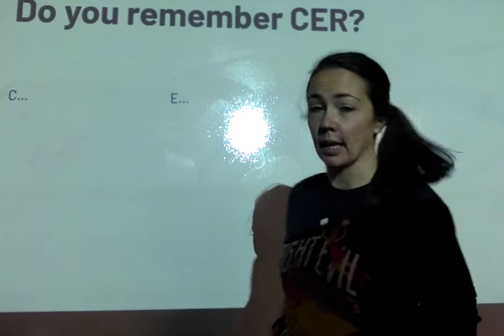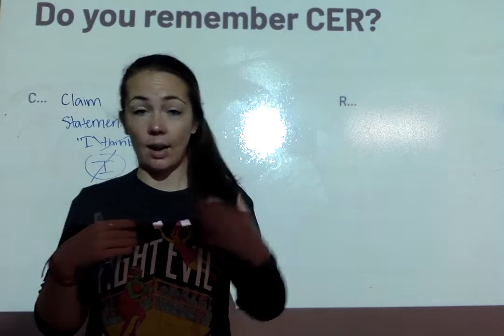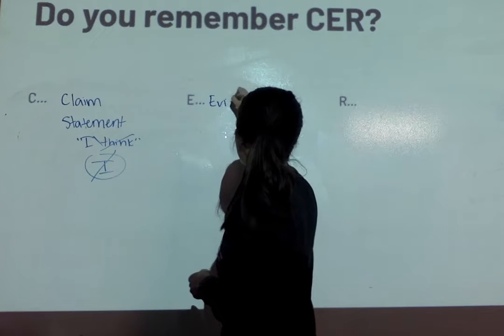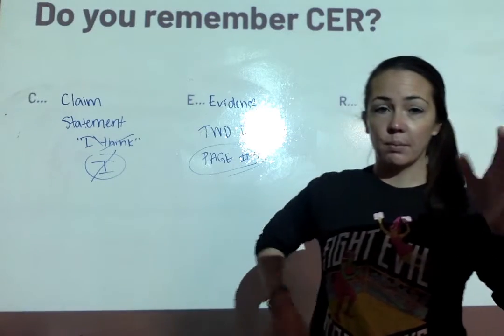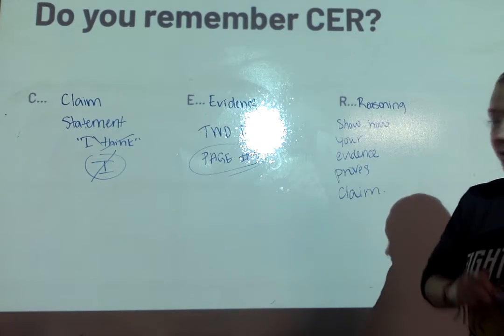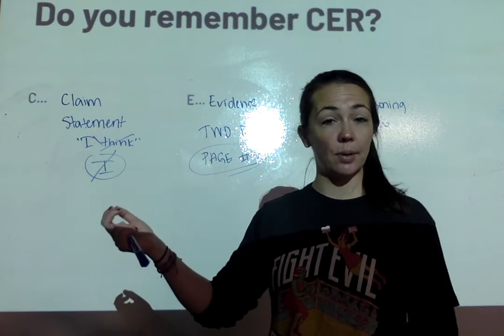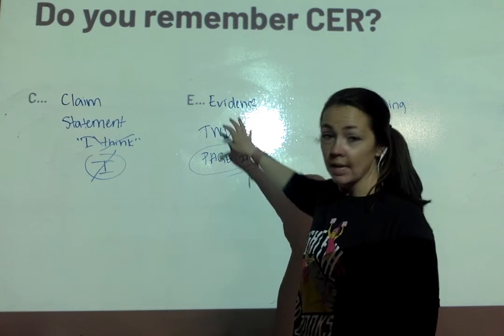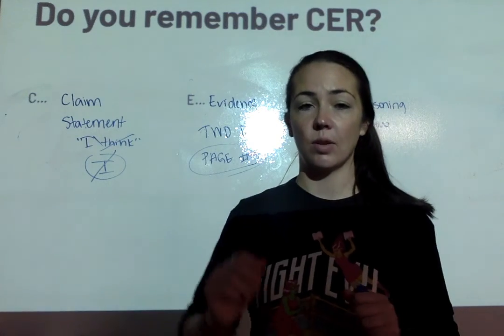TFA CER Explanation